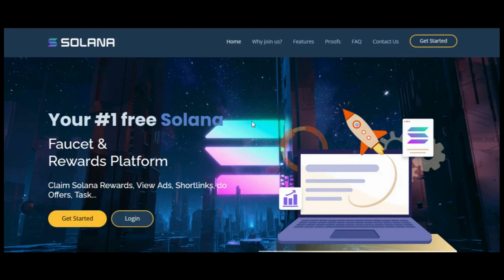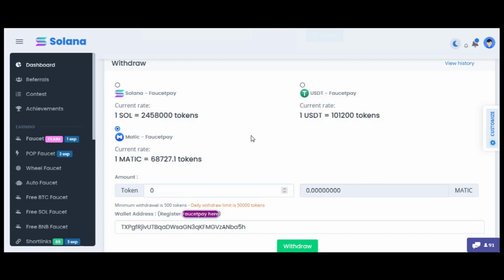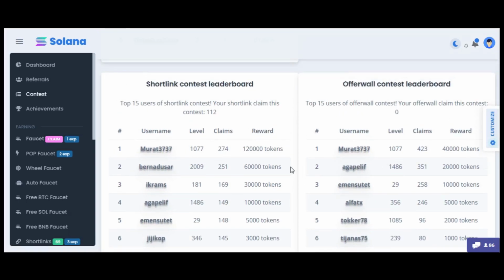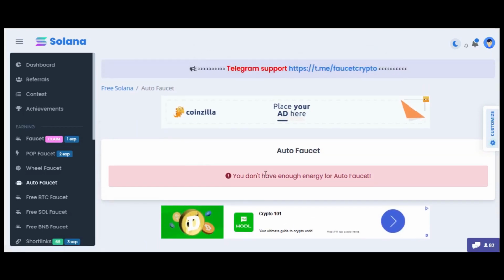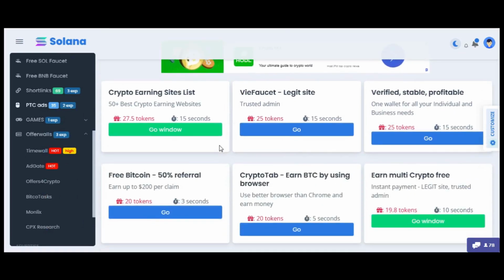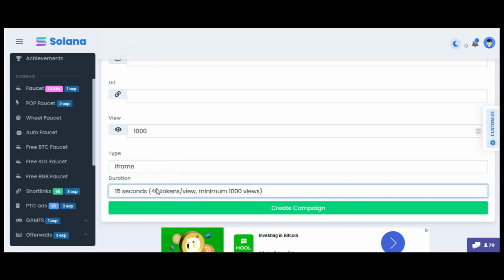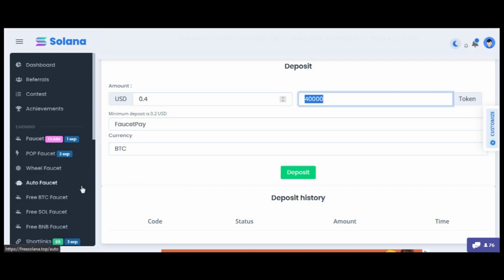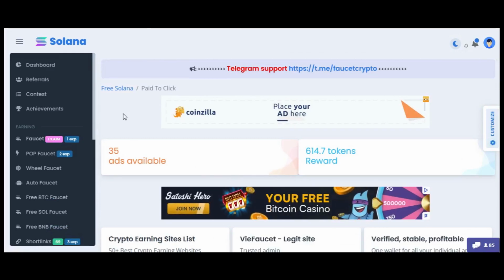Freesolana.top - High paying and reliable faucet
In this video we explore freesolana.top, a crypto faucet existing since more than a couple of years now that is reliable and paying (I personally used it for about a year). Given the nice amount of users, freesolana.top is good not only for earning but also for advertising, with cheap ptc campaigns allowing for both iframe ads and window ads (no need focus).

❗ *NOTE* : in order to receive your earnings you need a faucetpay account.

🗒 *Chapters* 🗒
0:00 Introduction
0:22 Register an account
0:34 Account dashboard: balance, deposit balance, energy
1:10 Levels system to get bonus rewards
1:24 Withdraw methods
3:23 Contests section (high paying)
5:18 Faucets sections
6:40 Autofaucet section
7:20 Quick note about faucets
8:24 Shortlinks section
9:53 Offerwalls
10:03 Advertising - Transfer section
10:46 Advertising - Creating a ptc campaign
12:29 Advertising - Manage campaigns
14:43 Achievements
15:16 Payment proofs
15:55 Conclusions